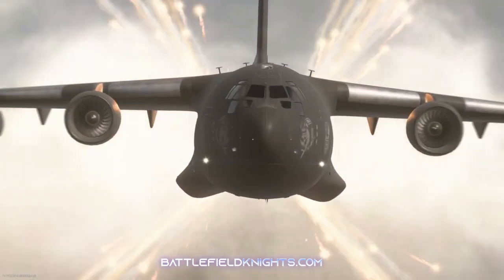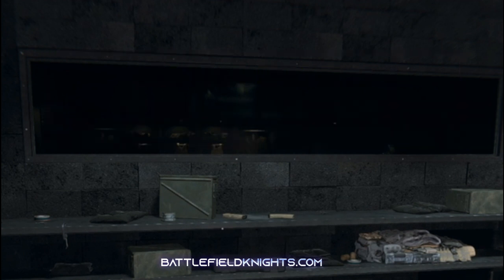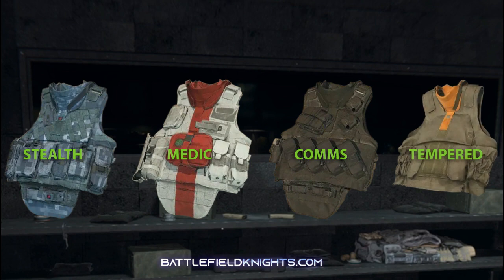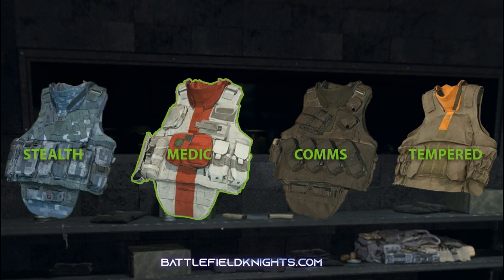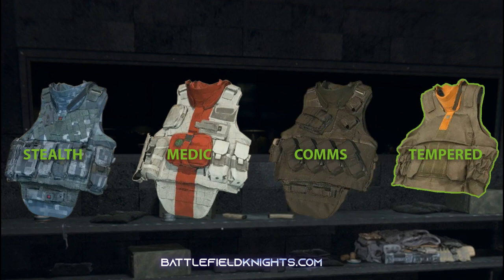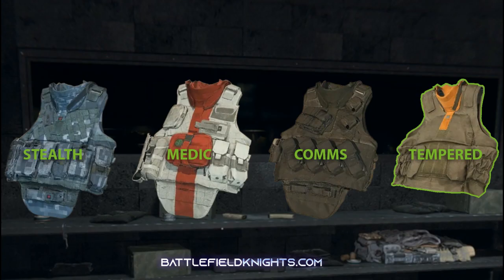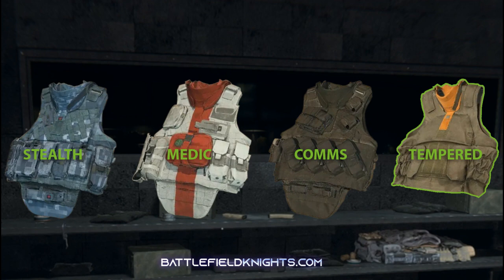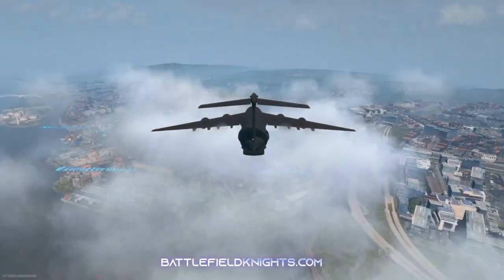Plate Carriers in Warzone 2 - What is their advantage and which is the best?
In this video I will brief you about the new "plate carriers" added with ''Season 4 Reloaded".
What are the specifications of eachPlate Carrier and which is best? Stealth, Medics, Comms or Tempered?

SupportBK Platoons & Regiments you can join:
Warzone: SupportBK: In game, search for: SupportBK